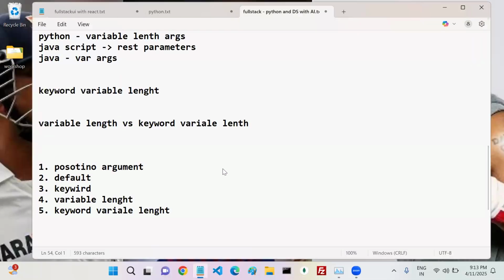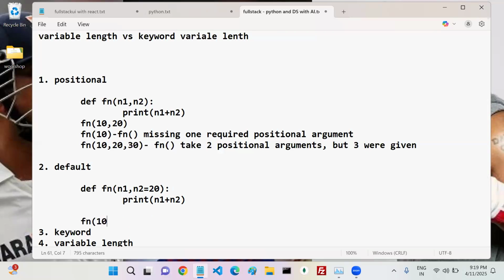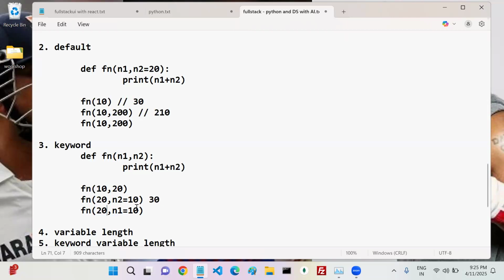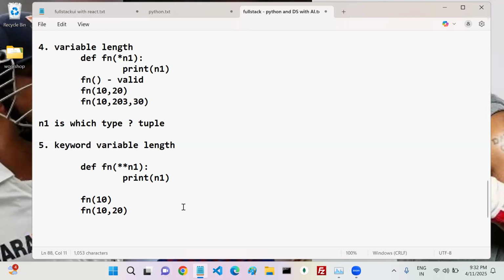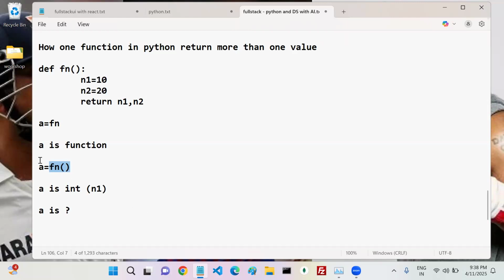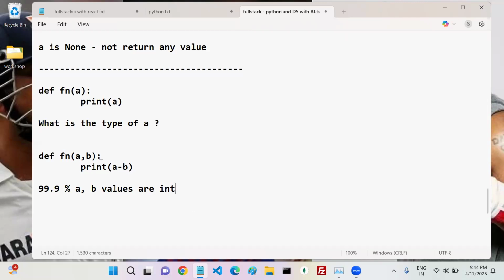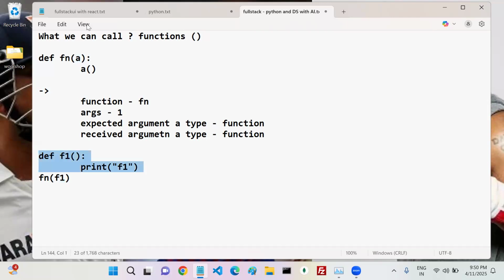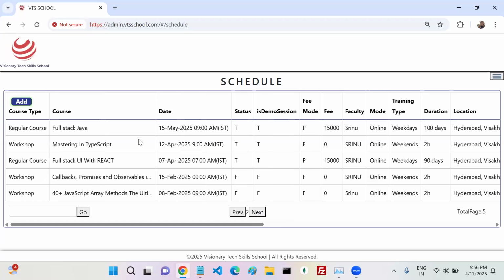Full stack - Python and Data Science with AI Day - 9